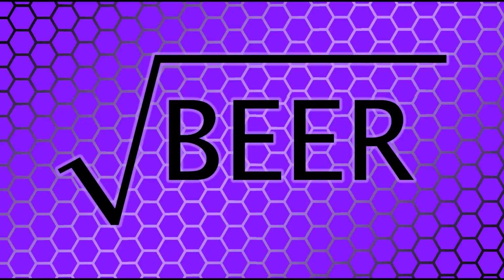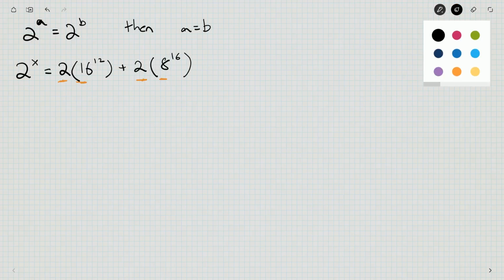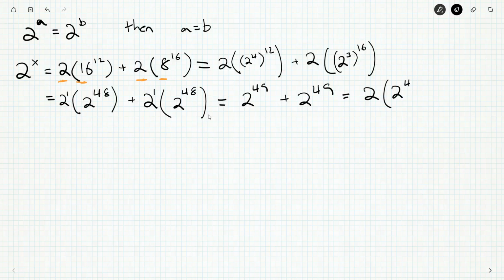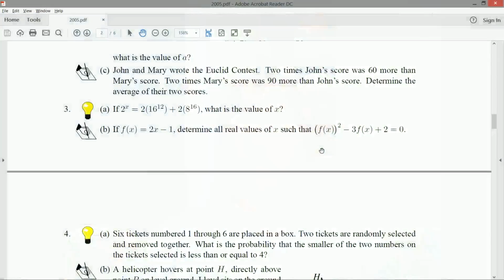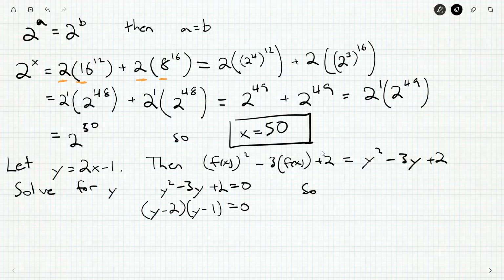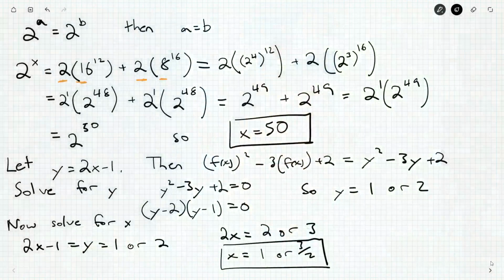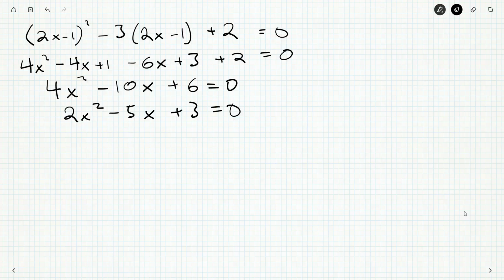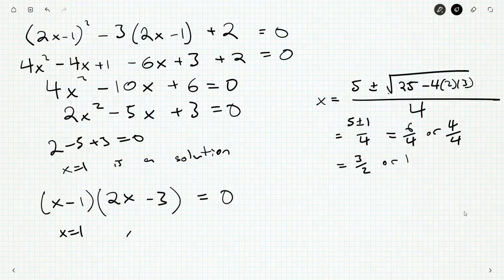Euclid 2005 3